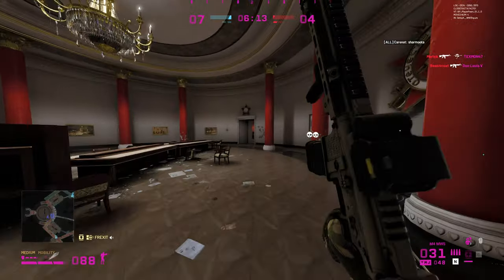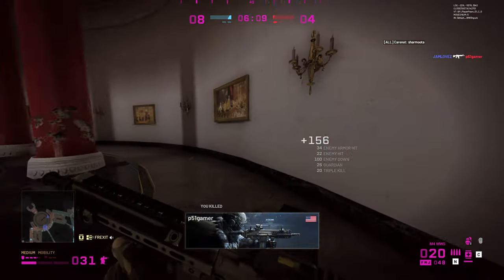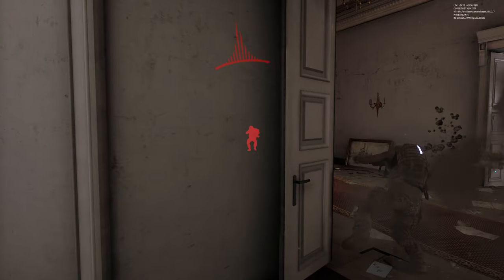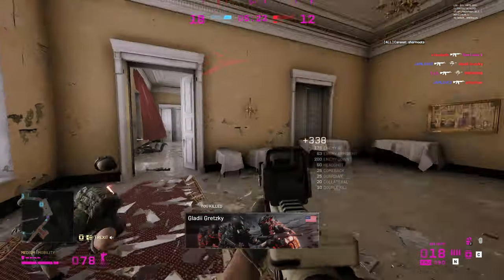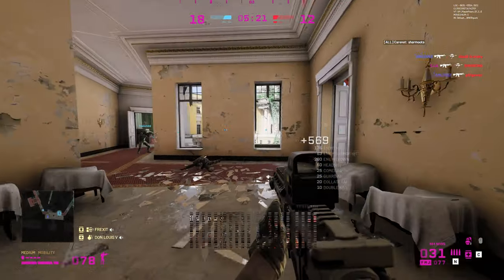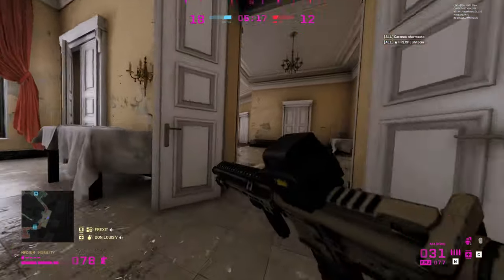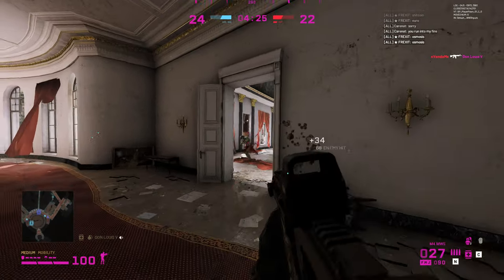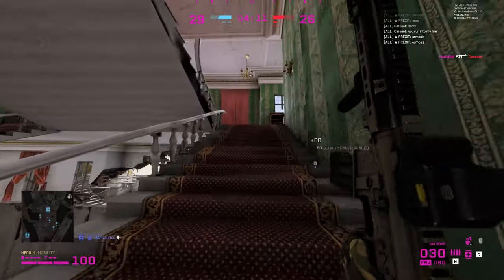Play World War 3 for FREE!!!